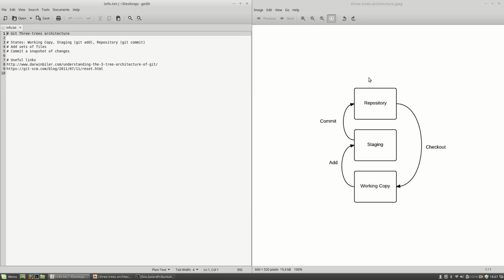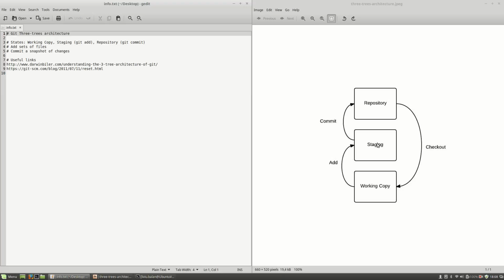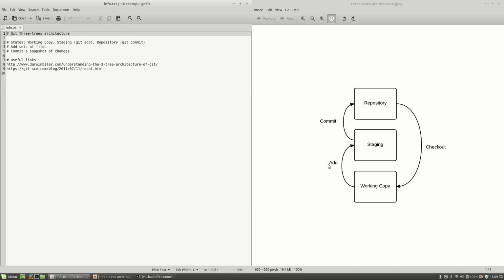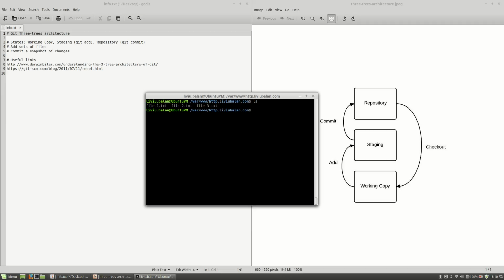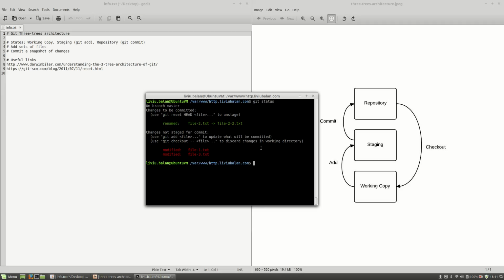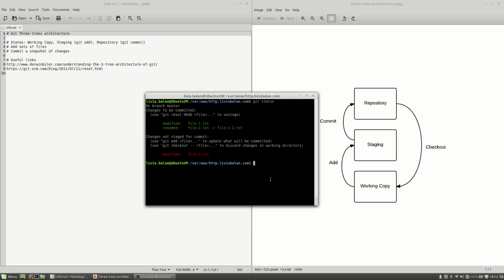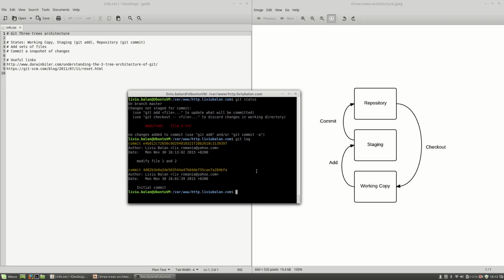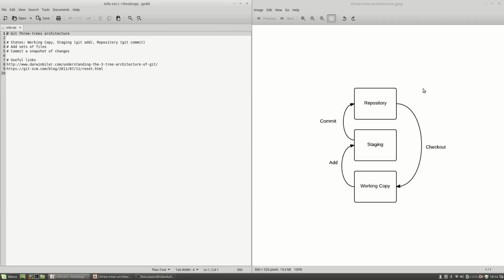Git Three-trees architecture #67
In this tutorial I will spreak about Git three-trees architecture: Working Copy, Staging (git add), Repository (git commit).